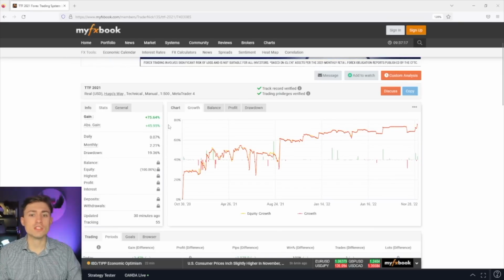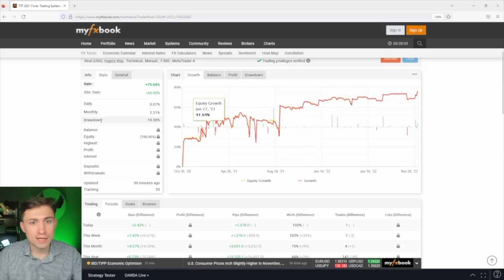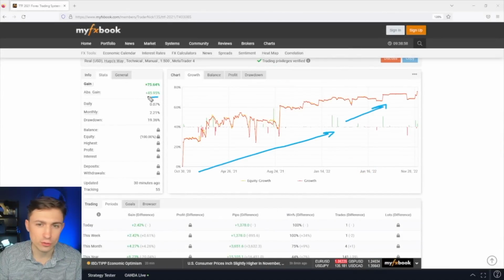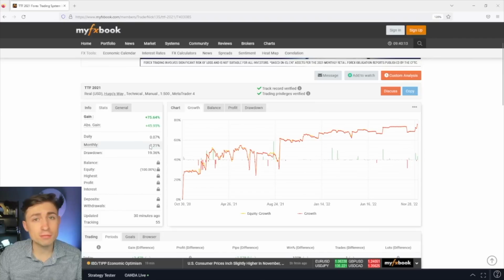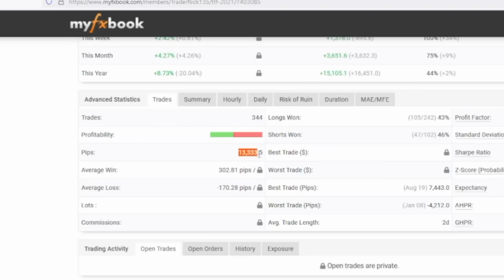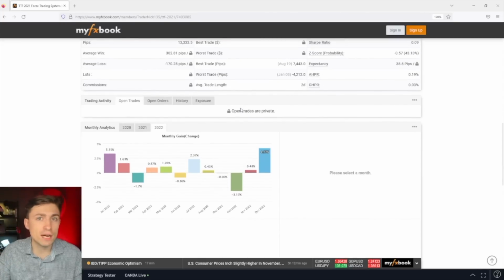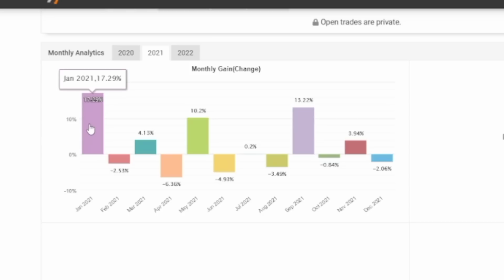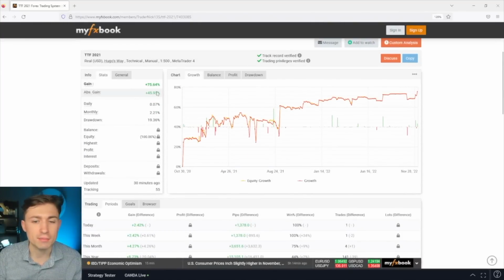So About MyFxBook...